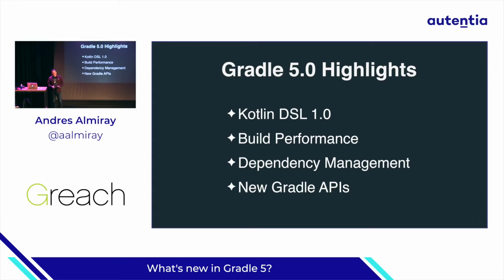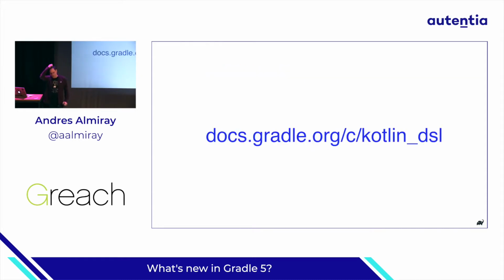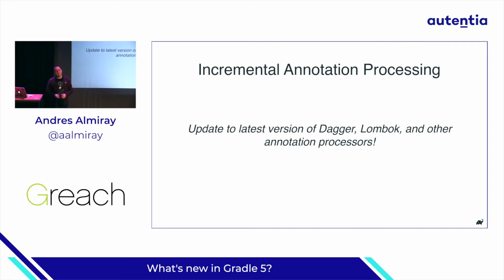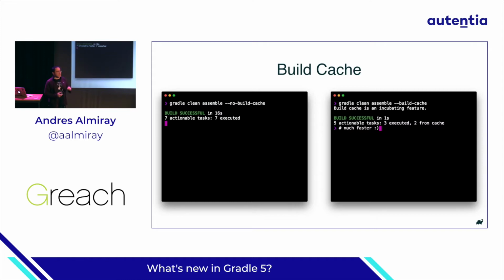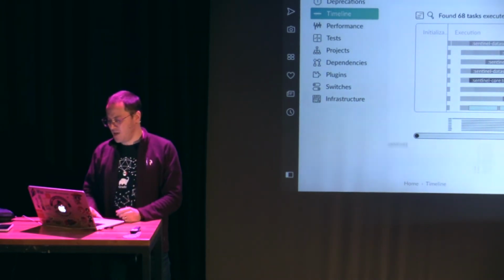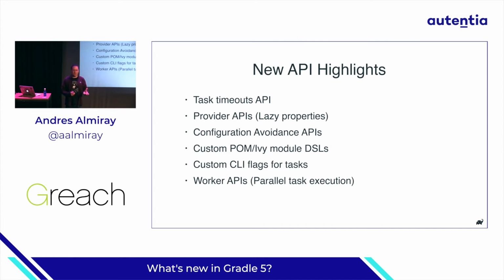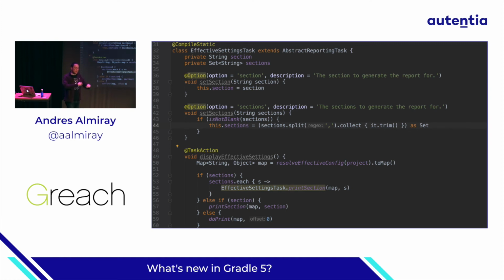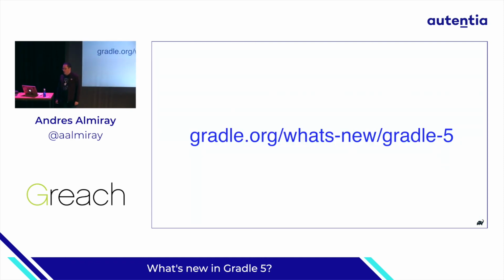What's new in Gradle 5? - Andrés Almiray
Greach is a yearly technical conference around Android, JVM Frameworks and alternative JVM languages. It brings together JVM developers with framework creators and international speakers. Developers learn about JVM languages such as Groovy, Kotlin, platforms such as Android, JVM frameworks such as Grails, Micronaut, Ratpack, Spock... or cloud environments such as Google Cloud, Amazon Web Services or PWS. The most talented developers around Europe come to Greach to learn how to develop better, faster and smarter.
¡Conoce Autentia!